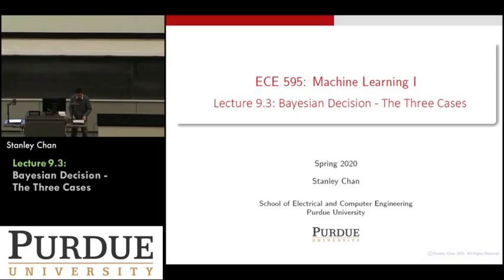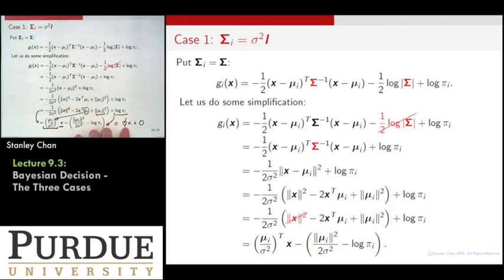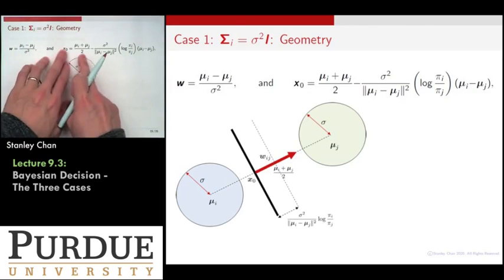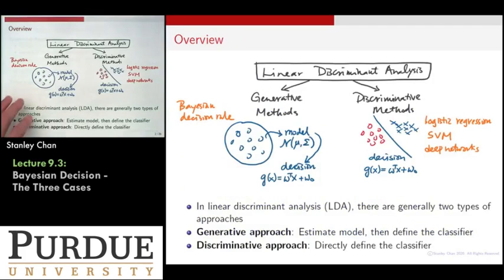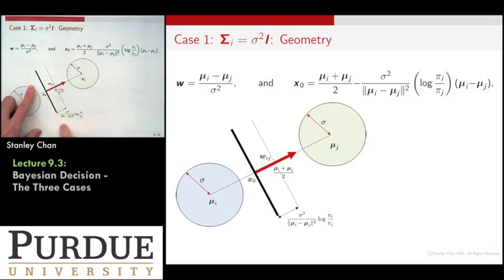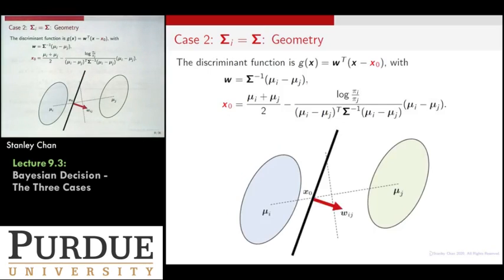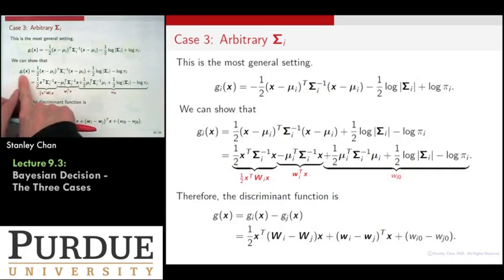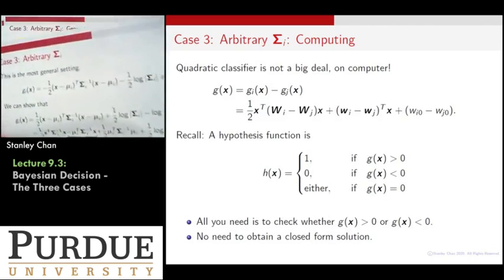ECE595ML Lecture 09-3 Bayesian Decision Rule